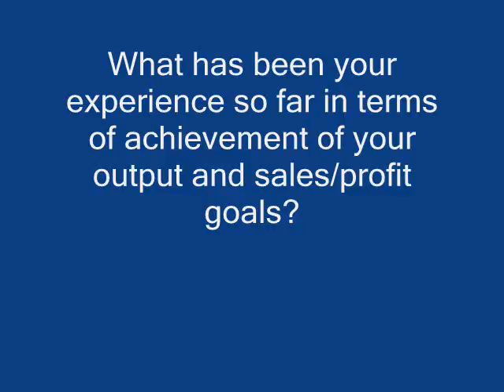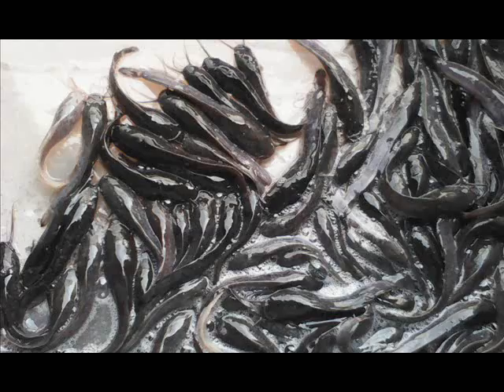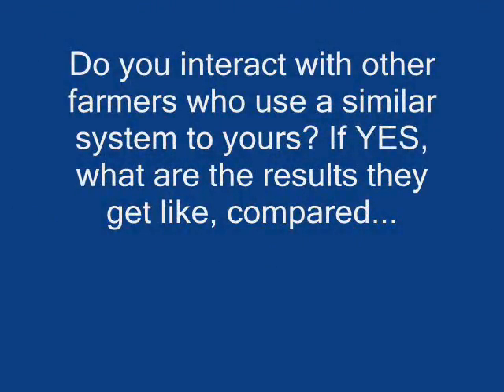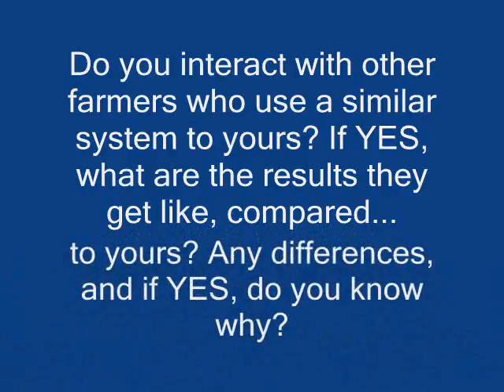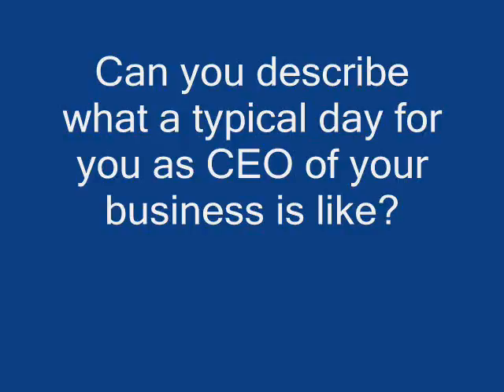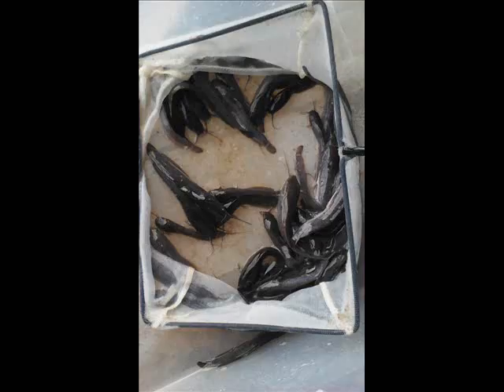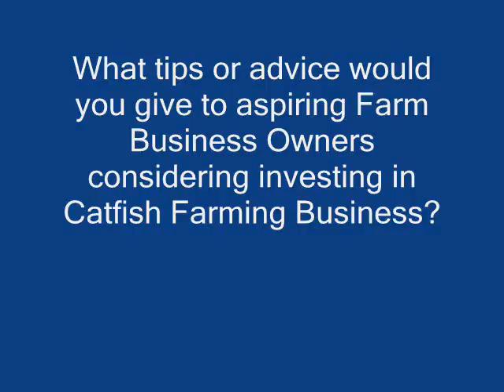Farm CEO Interview: Roseline Imoudu, Owner of Recirculating Aquaculture System Catfish Biz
Roseline Imoudu is .a retired senior manager from a popular multinational, now - owner of a Recirculating Aquaculture System (aka RAS) based Seed Catfish Production Farm Business in Nigeria's Ibadan.

In this maiden issue of my Weekly Farm CEO Interview series, she shares insights from her first run of a newly installed RAS system, mainly from a diligent record keeping and best practice perspective.

Especially noteworthy is her true story about how good management helped her record surprisingly minimal losses, when her RAS experienced severe water shortage due to a prolonged borehole pump fault.

She also offers tips to aspiring Farm Business Owners, which existing farm owners may also find useful.

This FCSI series is designed as a public service to give other Farm CEOs access to ready-to-use experience-based information and education from fellow farmers who make discoveries or develop unique solutions/ideas they believe can help others. The purpose is to promote experience-sharing amongst farmers, about Indigenous Knowledge Systems (aka IKS) they develop, to boost performance.

Indigenous Knowledge Systems (IKS) are tried and tested practical techniques/methods developed by individual (or groups of) farmers, to get improved results, often through innovative modification of existing procedures.